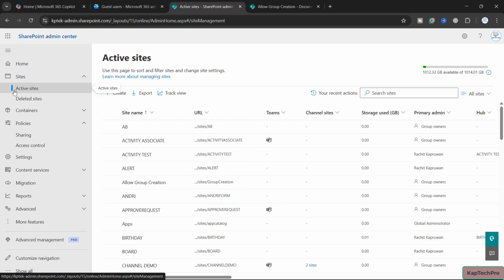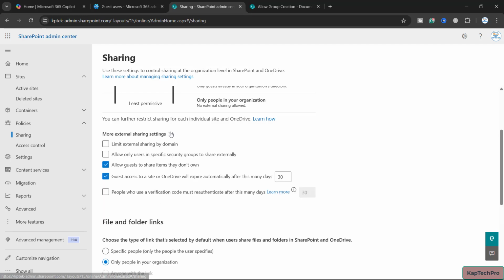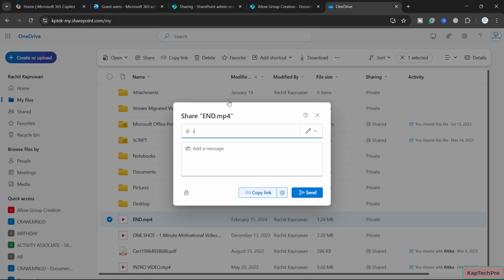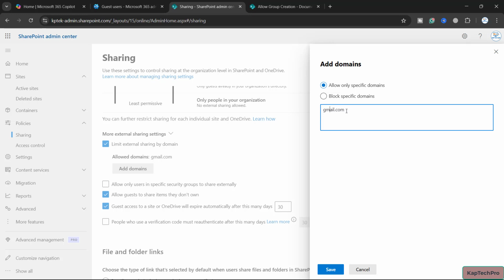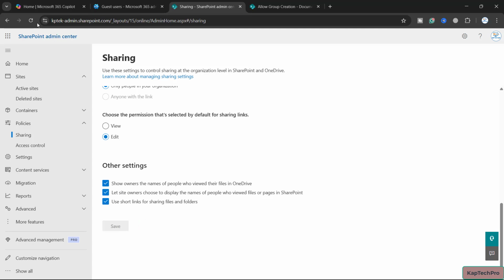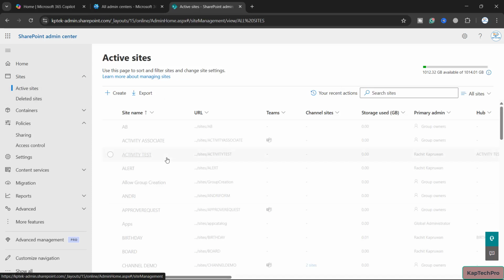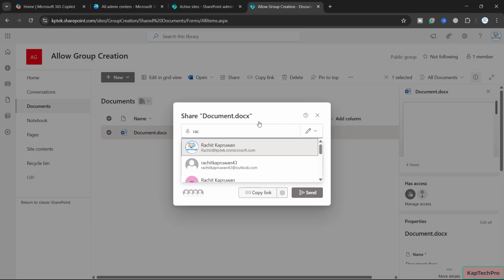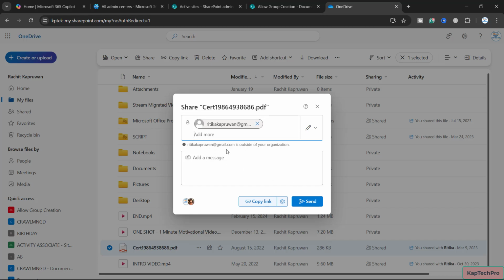Restrict Sharing Of SharePoint And OneDrive Content By Domain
In this video tutorial of Restrict Sharing Of SharePoint And OneDrive Content By Domain by Kaptechpro, you will learn how to restrict external sharing by domain in SharePoint Online and OneDrive.

After watching this video you will come to know how to limit external sharing by domain
How can you restrict external sharing in SharePoint Online by certain domains (i.e., prevent sharing to Yahoo.com email addresses).

This channel intends to provide practical knowledge about the Exchange Server, windows server, MCSA, MCSE, CCNA, SSCM, SCVMM, Cloud with AWS, and Microsoft Azure.